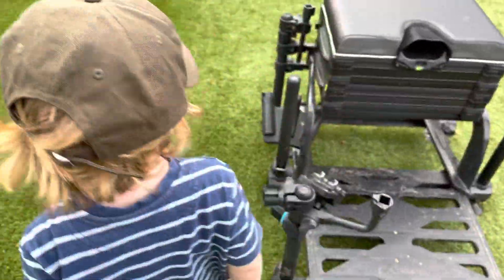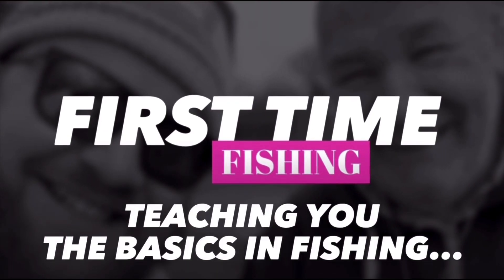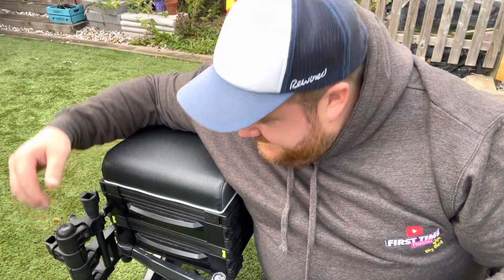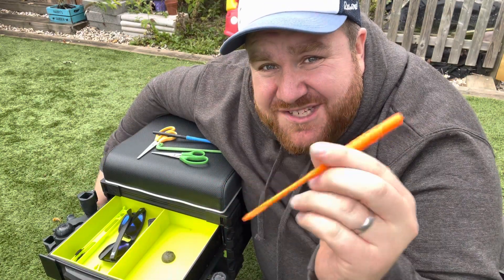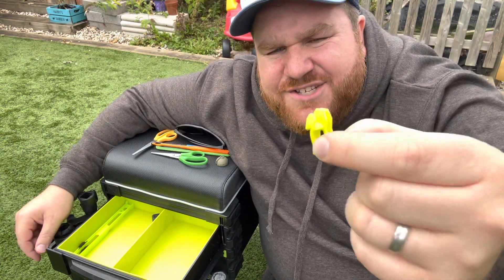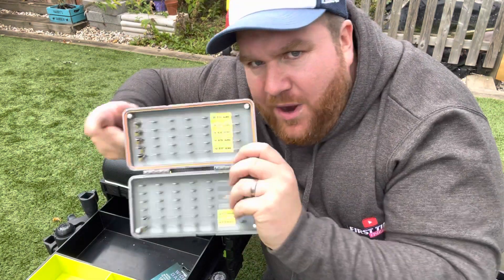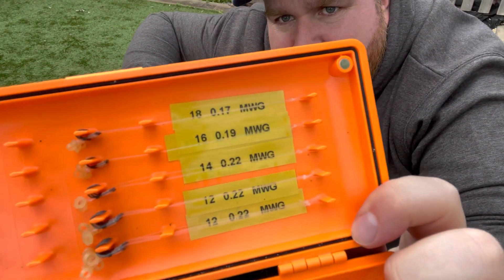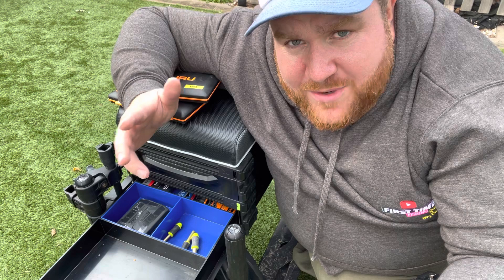What’s in my Seatbox with Big Bird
Many anglers wonder what secrets lie within another’s seatbox, what do they keep in their draws, what do their rigs look like… well Big Bird gives full access and exposes the tackle he keeps, lurking in his Matrix XR36 Pro.